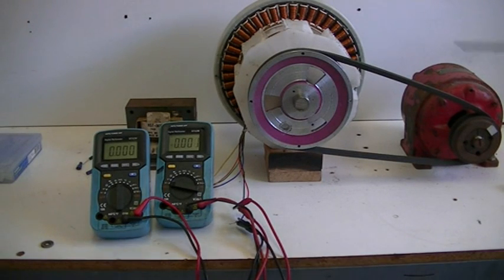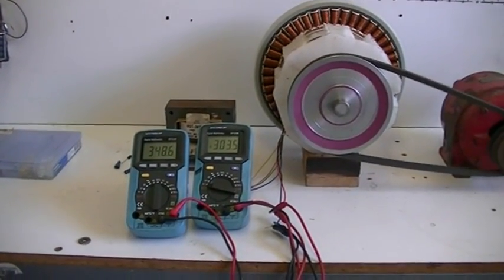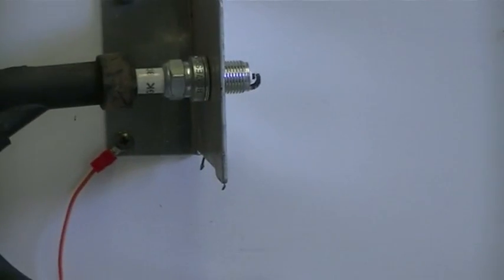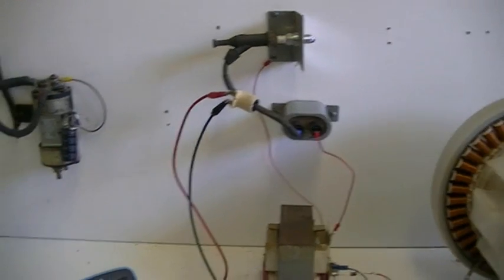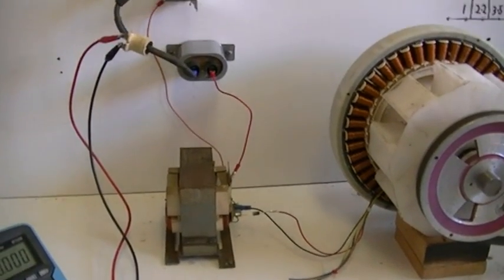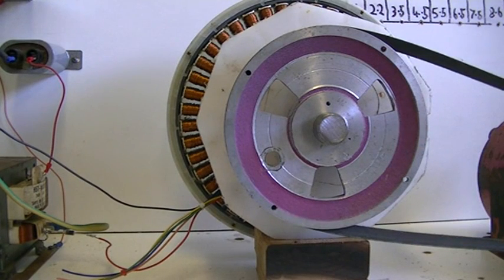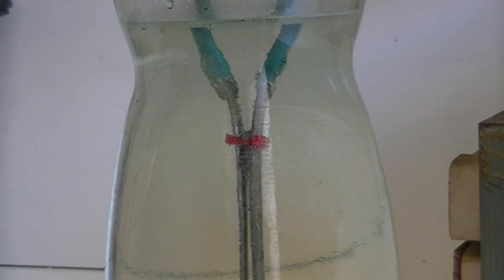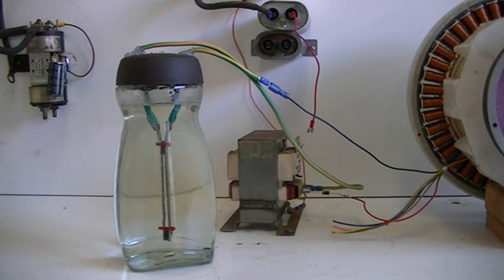HHO meets Tesla HV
The first part of the high voltage HHO setup.
More to come in following video's.